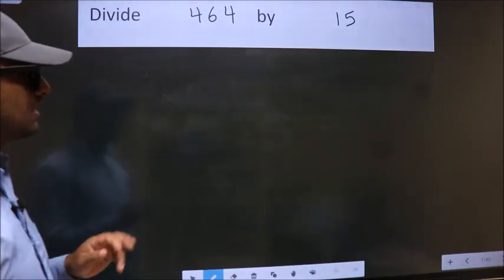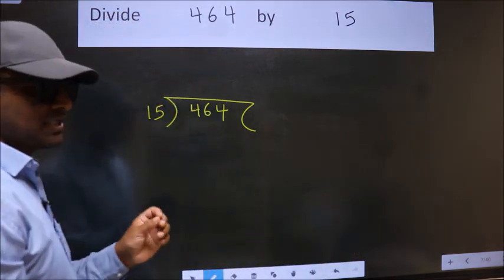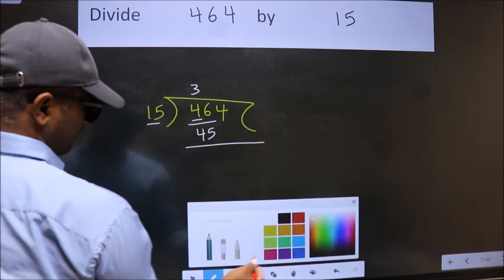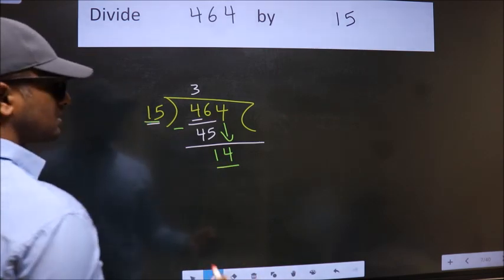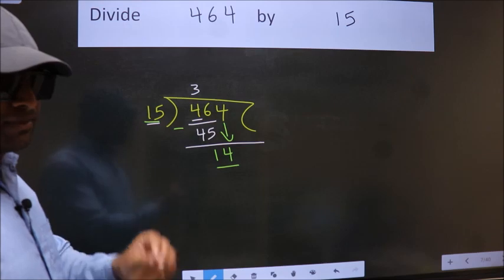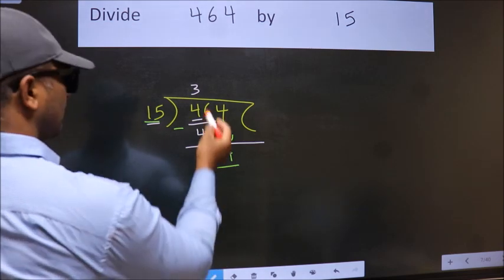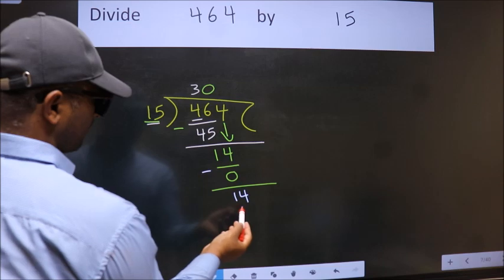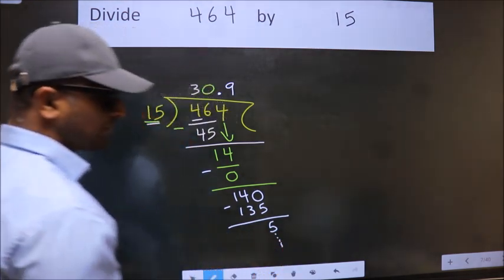Divide 464 by 15 Most common mistake while dividing